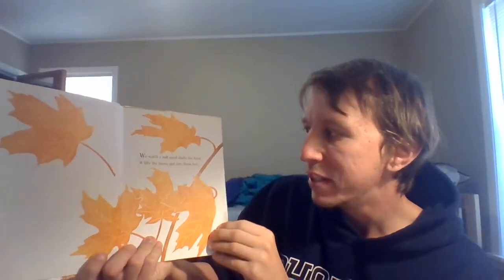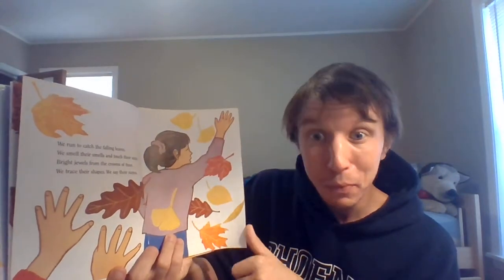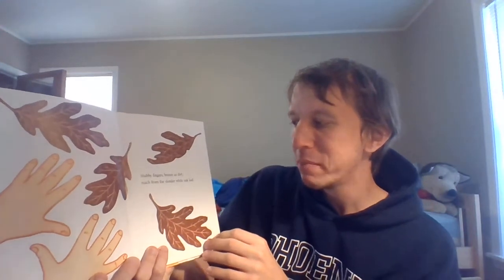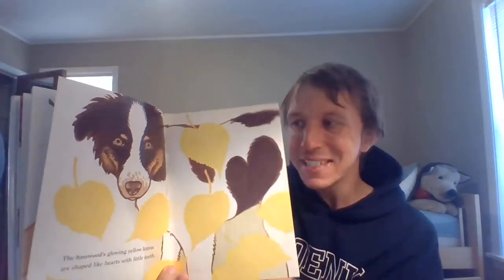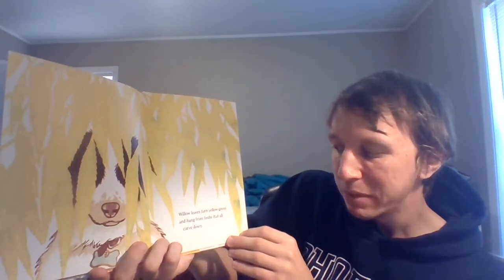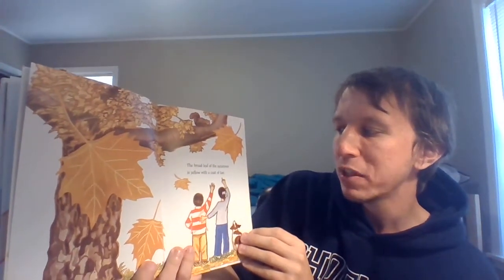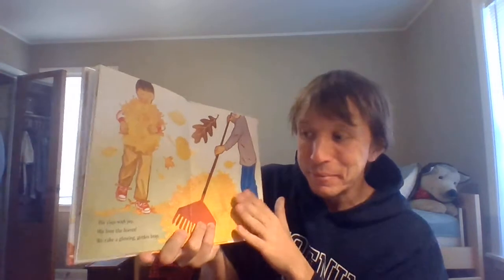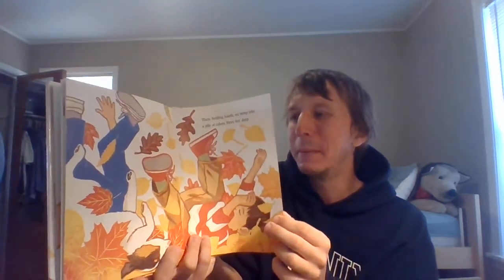Leaf Jumpers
So many shapes and colors of leaves!